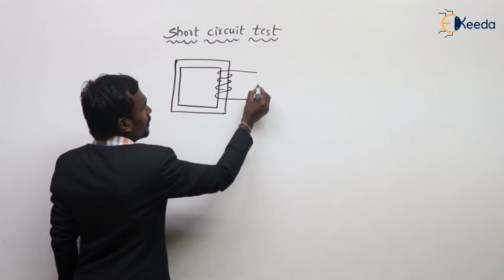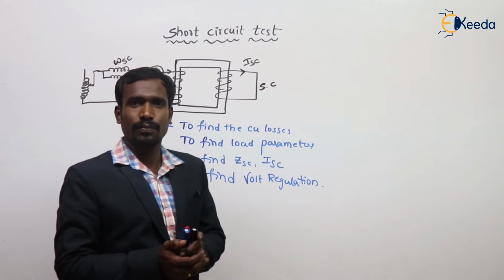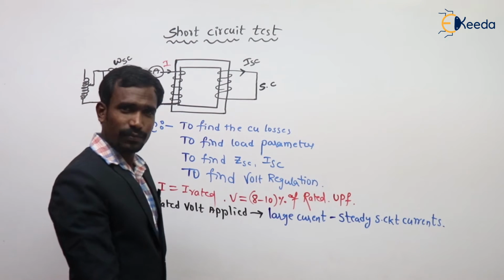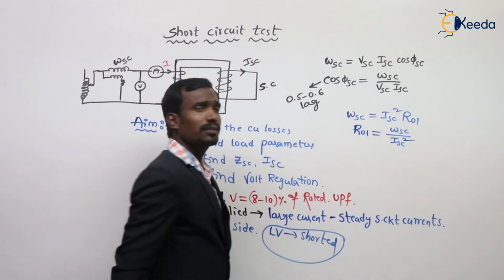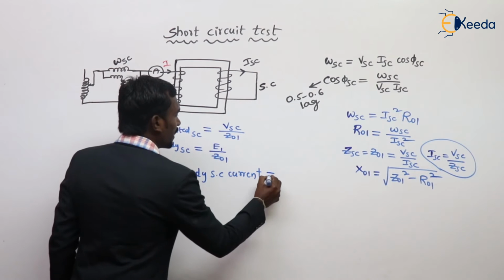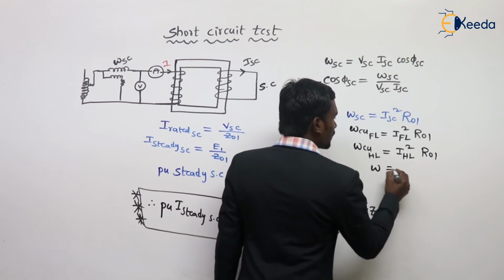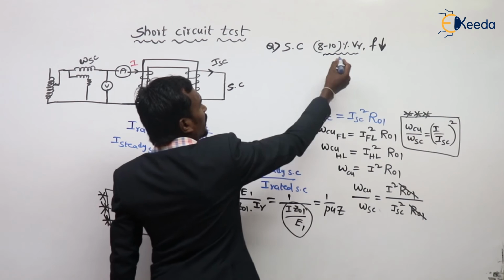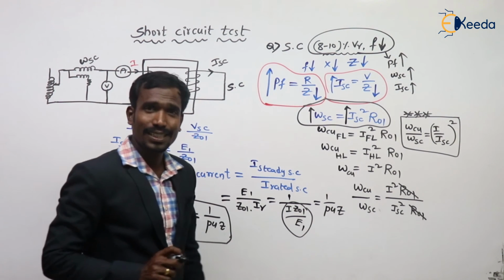Mastering Short Circuit Tests For GATE Electrical Machines Section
Welcome to our comprehensive tutorial on the Short Circuit Test, a crucial topic in the Electrical Machines section of the GATE exam. Whether you're a GATE aspirant or an electrical engineering enthusiast, this video will guide you through the essentials of the Short Circuit Test with clarity and depth.

In this tutorial, we'll cover the purpose and significance of the Short Circuit Test, its relevance in assessing the performance of electrical machines, and the key parameters involved. You'll gain a solid understanding of the test setup, procedures, and the data obtained, empowering you to tackle related questions confidently in the GATE exam.

Happy Learning.